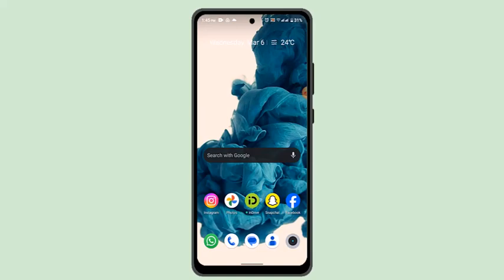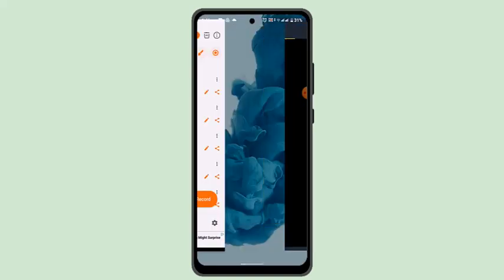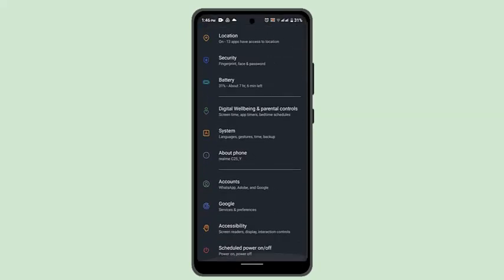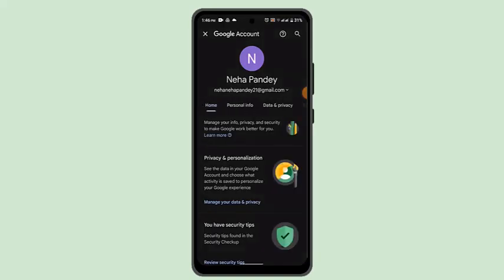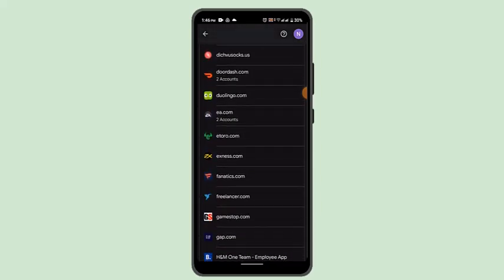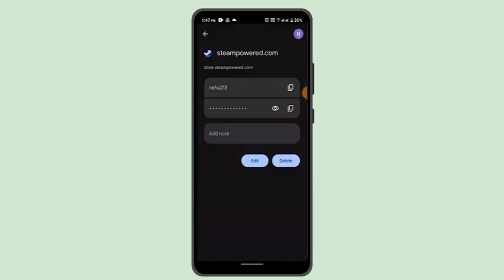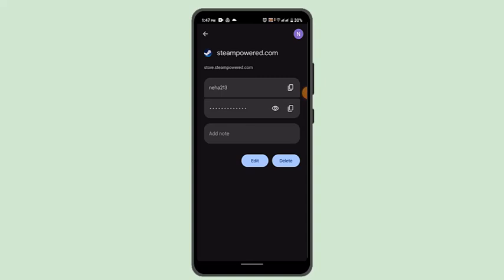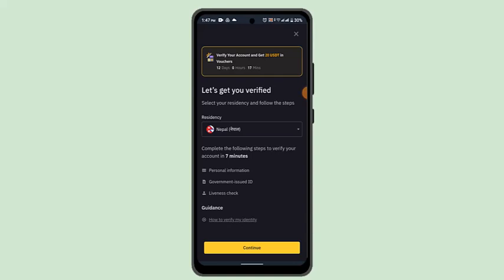How To Find Binance Password If You Forgot It || Binance Forgotten Password !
This Video Is based on How you can Find Binance Password If you Forgot it.

Chapters / Timestamps
0:00 Introd
0:19 Find Binance Password If You Forgot It
1:49 Outro